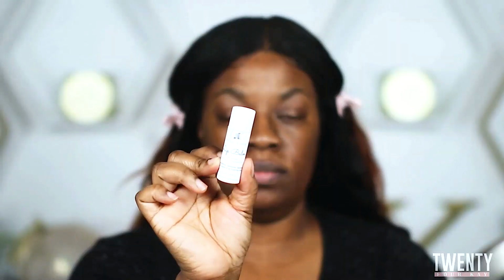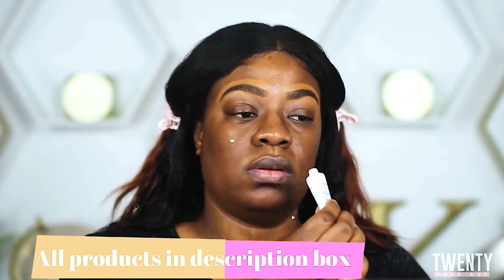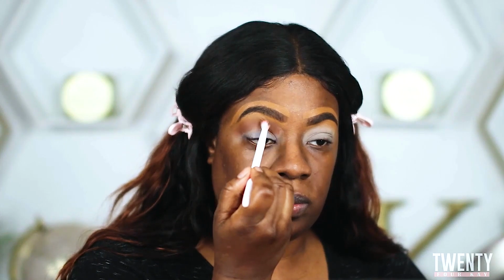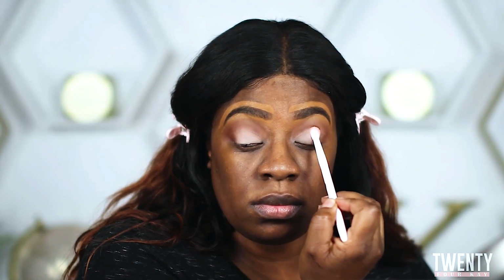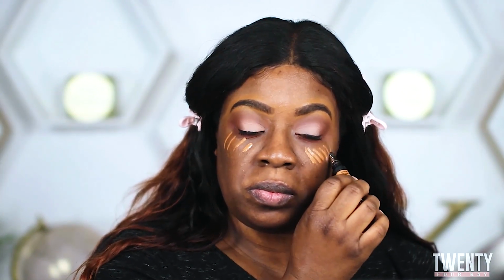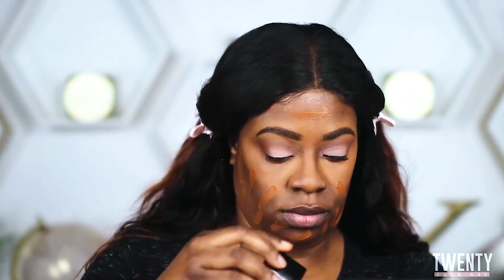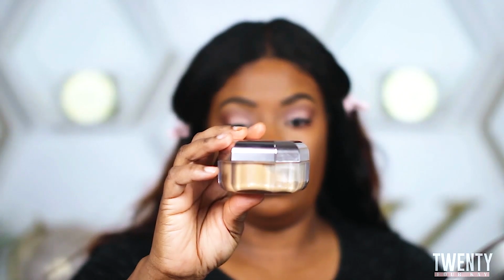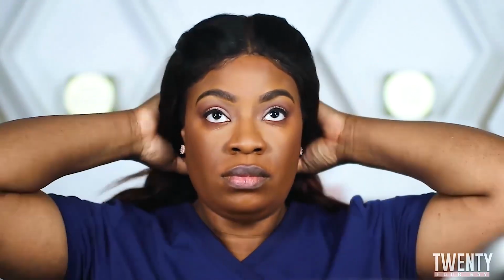Nurse Makeup tutorial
OF COURSE there is no way I would take this long especially
for a morning shift. BUT I got time today lol.. ENJOY.

*** I purchased all products myself***

Sally's Generic firm volumizing mousse
Lip balm- C&S holistic
Powder- elf Hd
brow pencil- the crayon case -bear
Primer Benefits hydrate professional
Shadow primer- ABH primer
Eyeshadow palette- Morphe 35H
mascara- Tooface better than sex
concealers- Huda beauty -peanut butter/salted caramel
foundation- Wet n wild- photo focus/ mahogany
contour- fenty - match stick-/espresso
setting powder- fenty- honey
lip colors- Black radiance perfect tone Let's toast
& Nars liquid lip London calling
blush- le femme. russette

wig and color done by

***COPY RIGHT FREE MUSIC USED by

Loreal glow pro... coca
NYX Cant stop wont stop...Mocha
Toofaced born this way...Hazelnut
Milk blur & flex stick foundation .. Warm deep
Toofaced peach perfection-..Mahogany
NYX Bare With Me tinted skin veil.. Deep Mocha
Clinique Even better broad spectrum SPF 15... WN120
Maybelline Superstay... Mocha (an okey match but oxidizes dark)